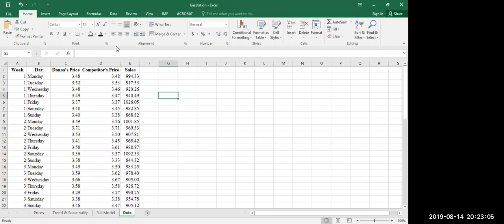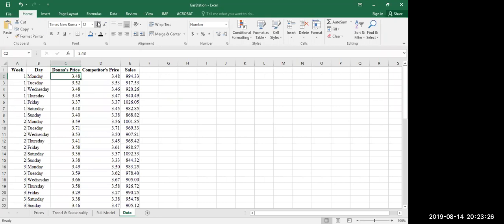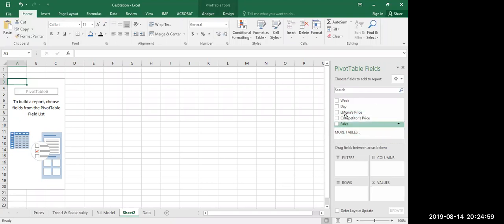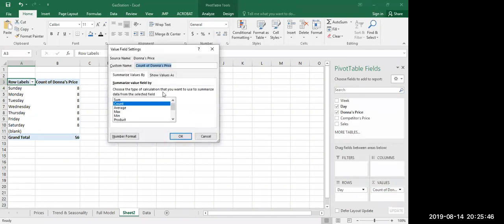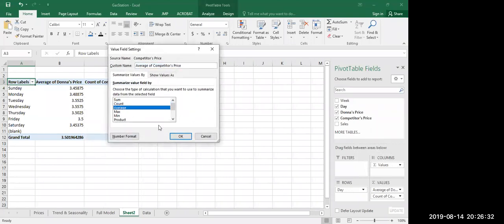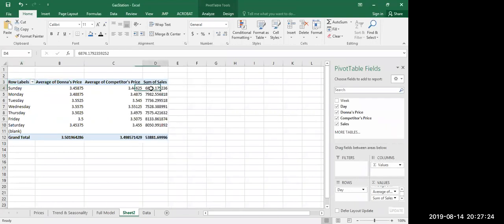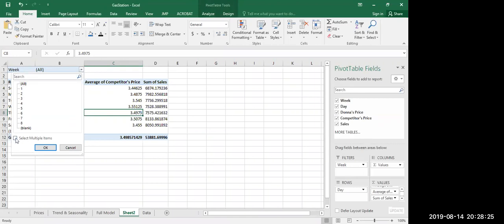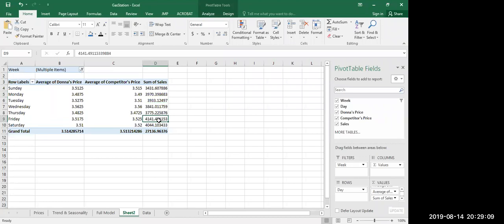Pivot table review video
Reviewing initial process of making a pivot table.